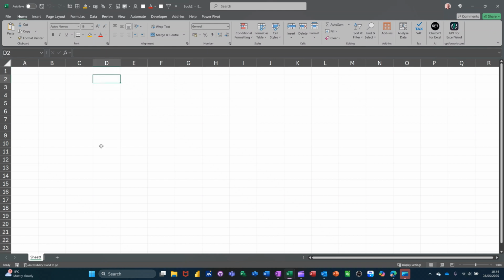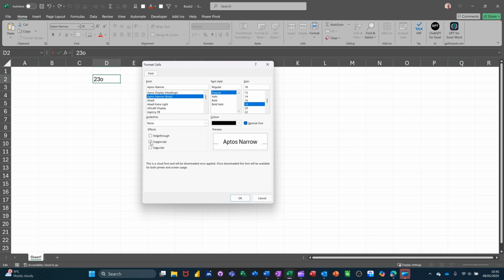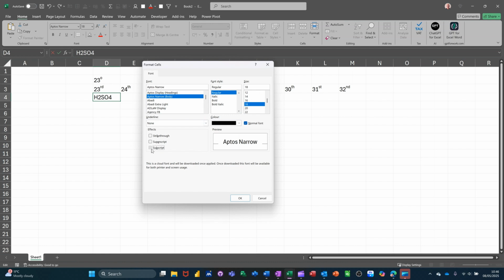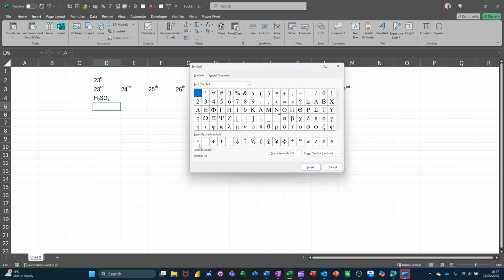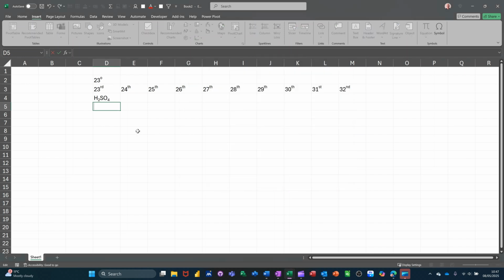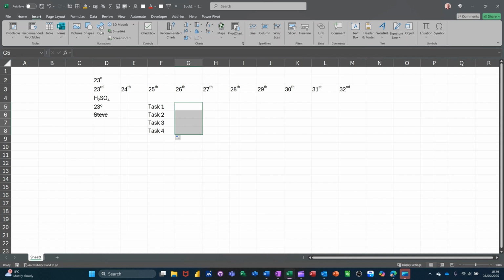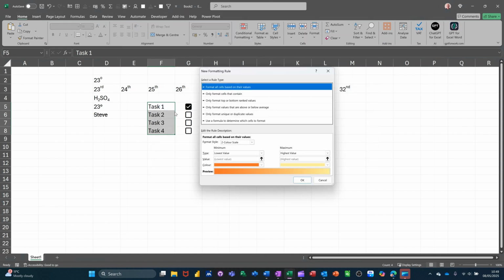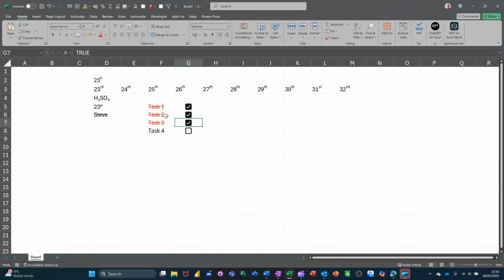Master EXCEL Formatting Secrets You Need to Know!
Discover some really cool ways to add special symbols to an Excel spreadsheet. Check out superscript, subscript and strikethrough.  Get to grips with check boxes and conditional formatting.